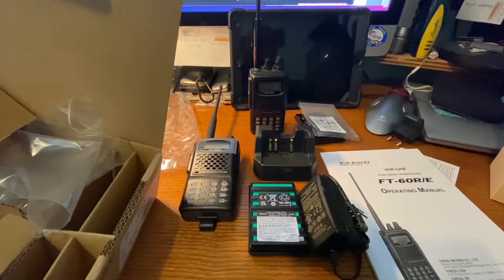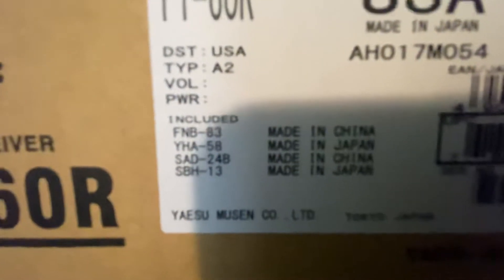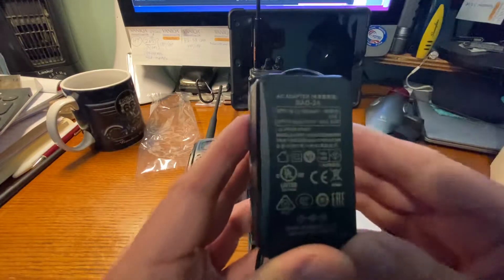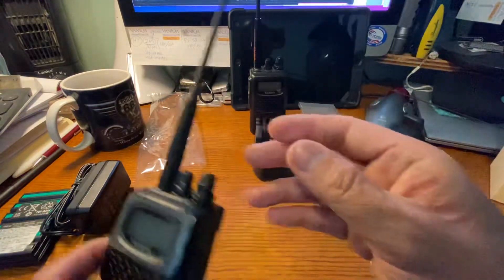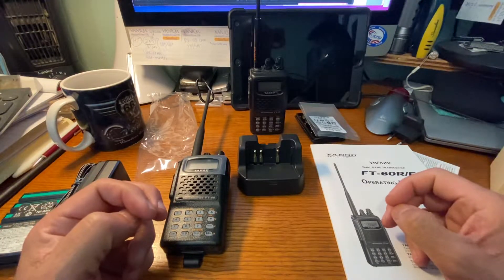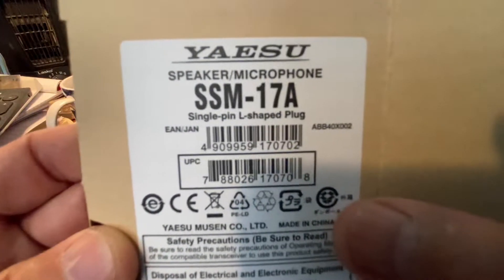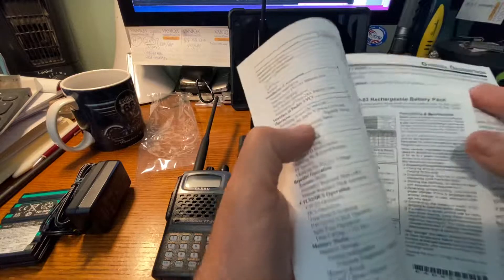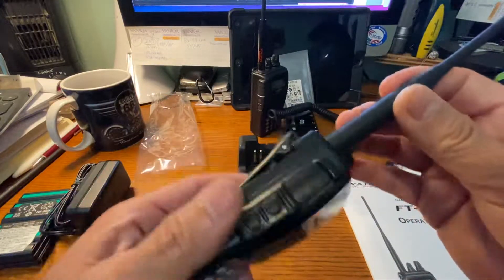Follow up to Yaesu FT-60R/E Unboxing 2022… Made In Japan or China?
Some people are hung up on whether a radio is made in Japan or China. For others, it does not matter. I detail what is made in both countries.

The yaesu ft60 ht handytalky was introduced in 2004, yet is still in production. It is highly regarded in the hamradio amateurradio community.